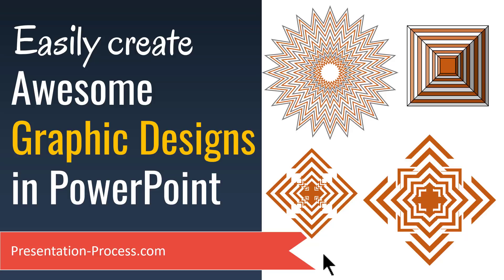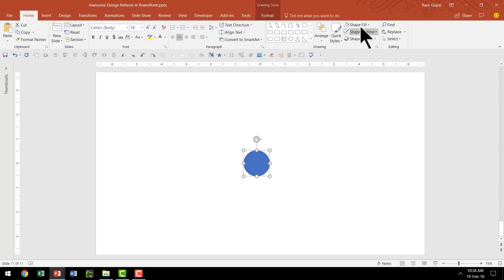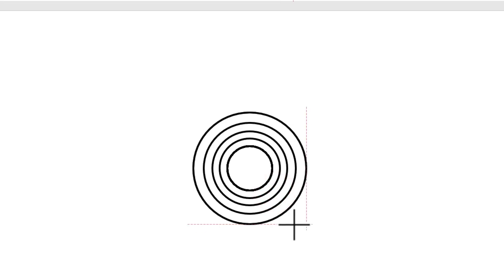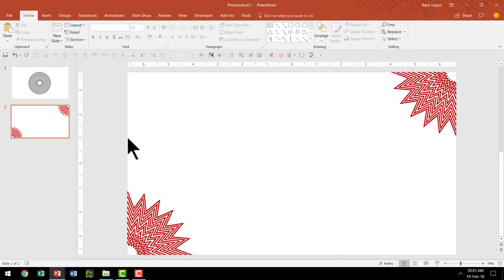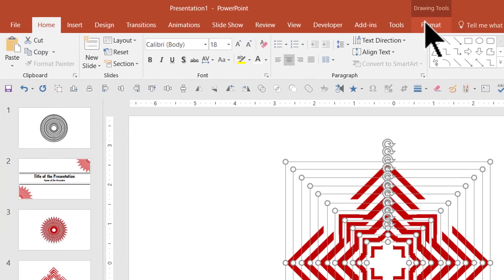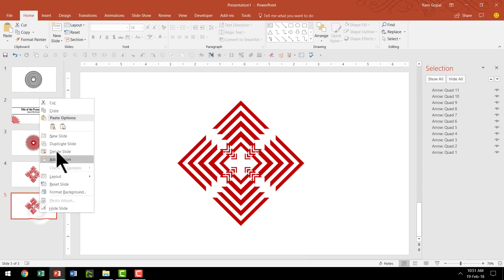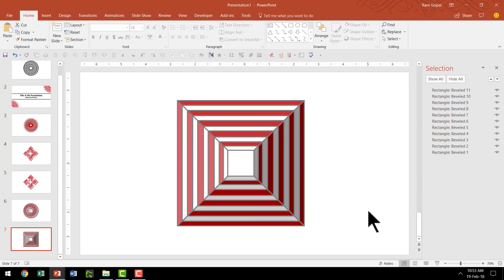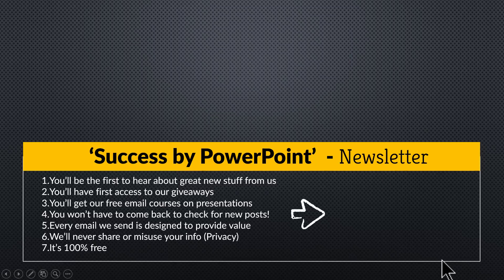PowerPoint Tips: Awesome Graphic Design Patterns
How to create Awesome Graphic Design Patterns in PowerPoint. Use the PowerPoint tips and Tricks you learn in this video to create a title slide, design a logo, create a diagram and more.